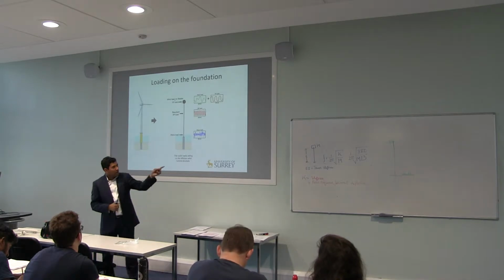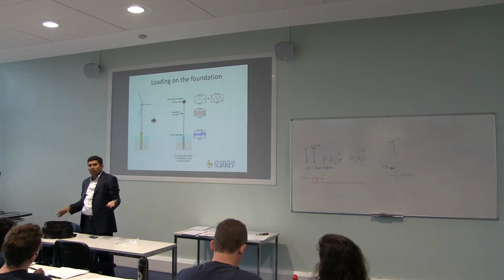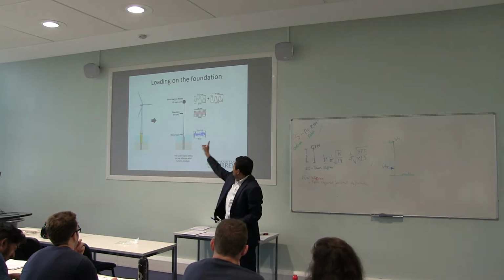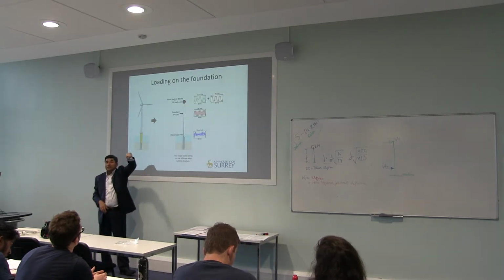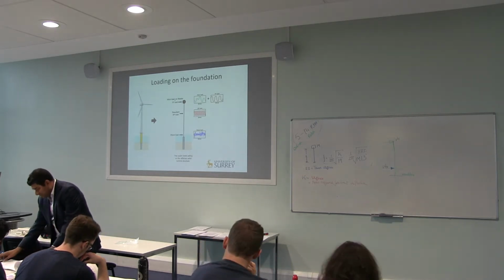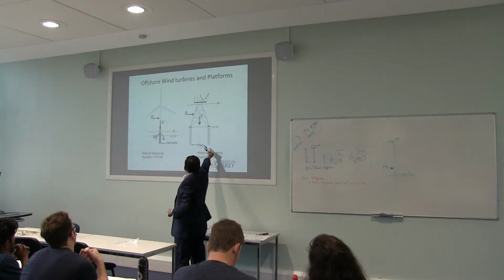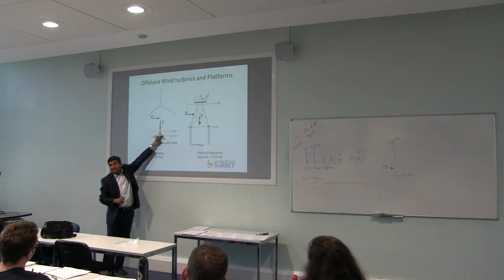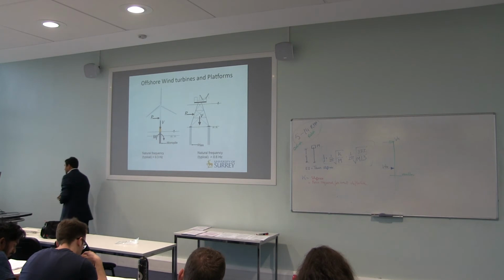Energy Geotechnics 03/10/2017 (part5)